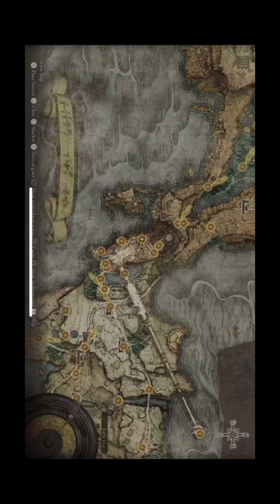Elden Ring Talisman Protection Against Death Status Effect